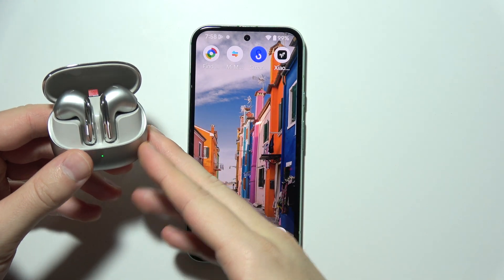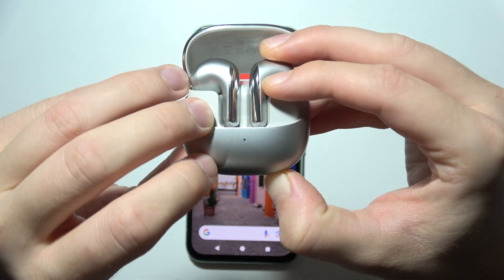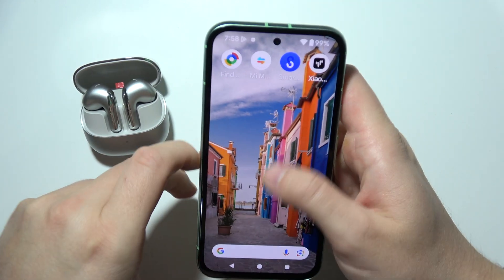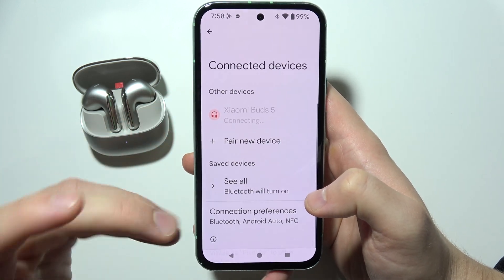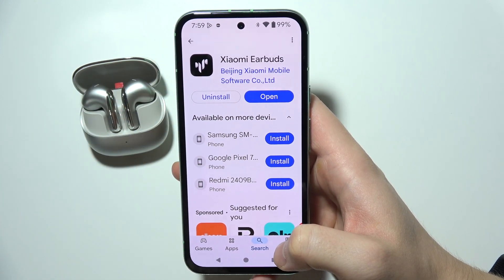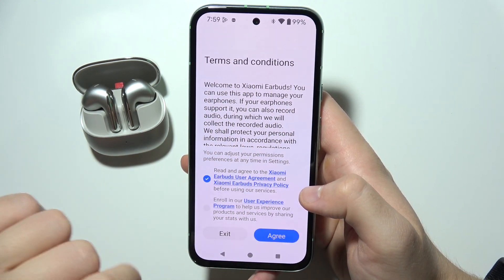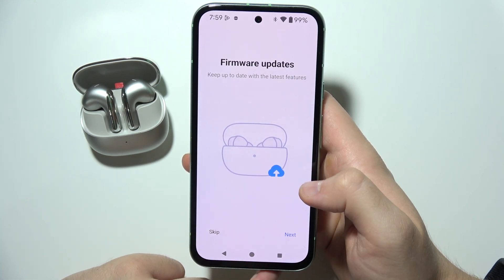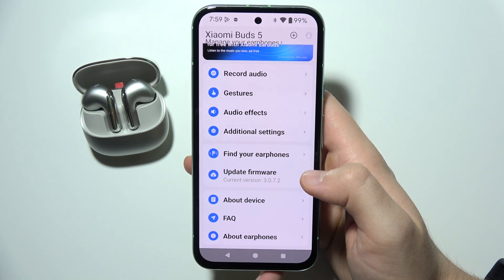Xiaomi Buds 5: How to Connect with Android Phone?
This video will guide you on how to connect your Xiaomi Buds 5 with an Android phone. I’ll explain the step-by-step process for pairing the earbuds to ensure a smooth connection. Learn how to enjoy your favorite music and calls seamlessly with the Xiaomi Buds 5 on your Android device. Follow these simple instructions to get started with your wireless audio experience.

I'll do my best to reply promptly and assist you.